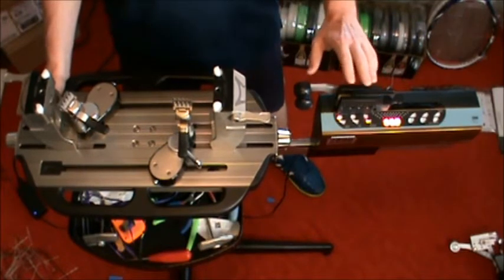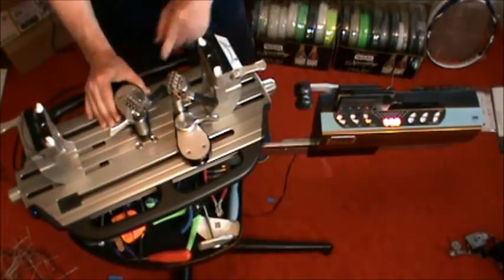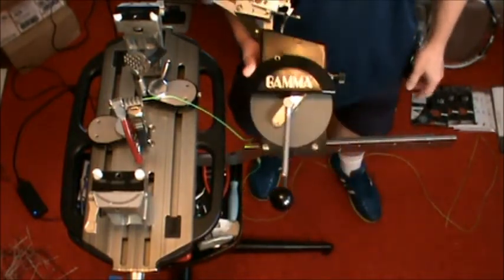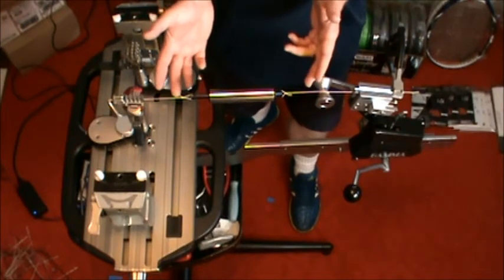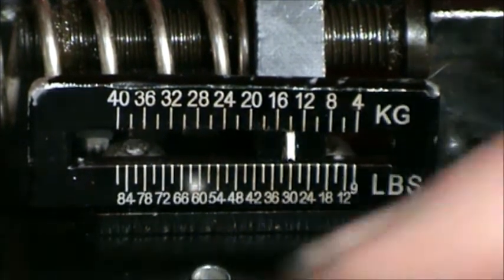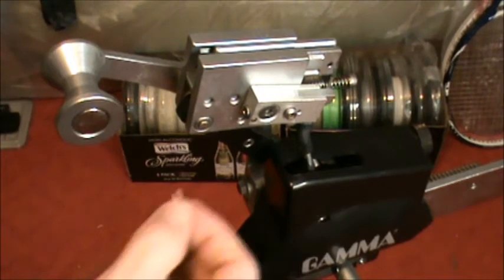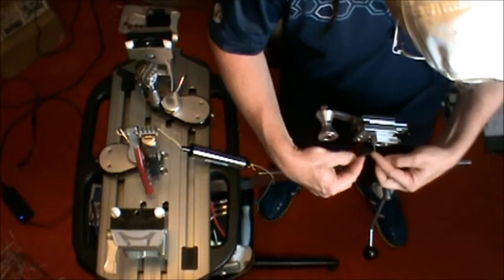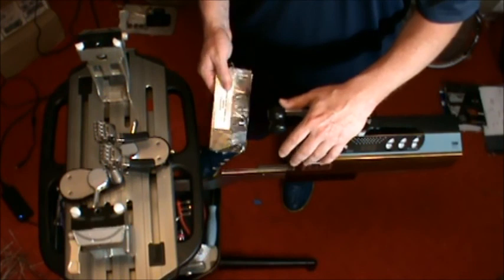How to calibrate AND adjust a crank/lockout stringing machine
VERY DETAILED explanation of how to calibrate AND adjust a crank/lockout stringing machine from START to FINISH.
Also includes how to install/remove the crank tensioner AND how to install/remove a Wise 2086 tensioner.